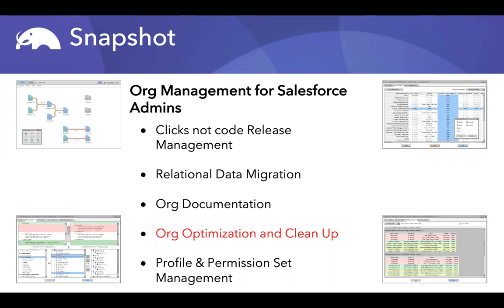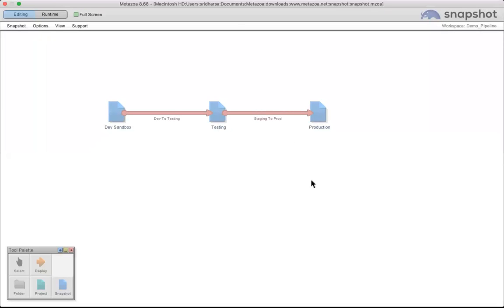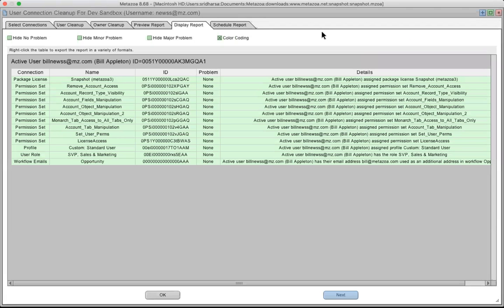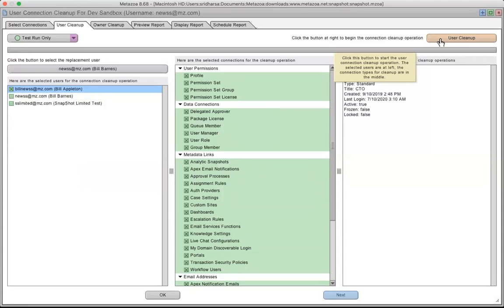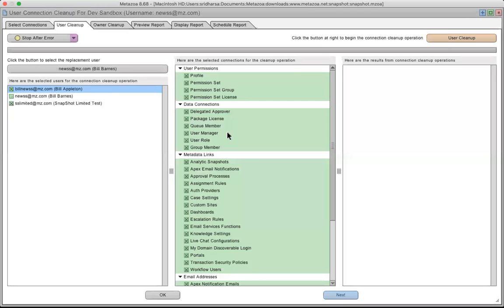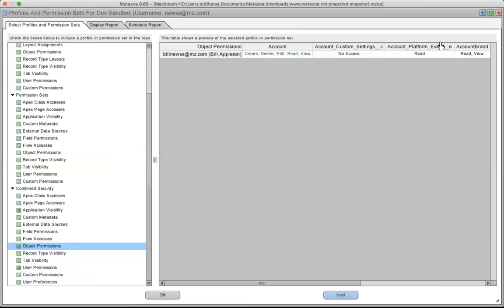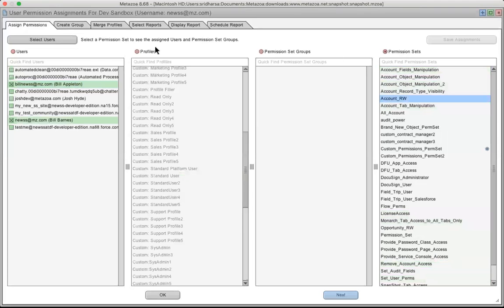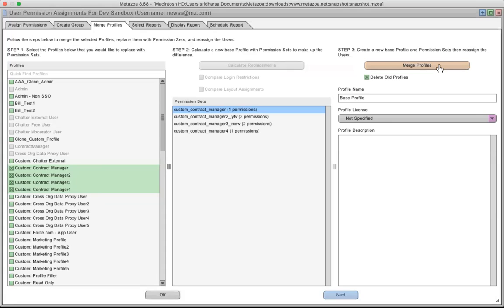Identify user related technical debt and optimize usage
In this webinar, we will show you how you can use Snapshot to identify inactive users and their connections to your metadata and data.

Topics include: Identify inactive users and their usage in your Org’s metadata - queues, email alerts, dashboards - causing unintended consequences, and leveraging Snapshot to manage/ replace/ delete these unexpected connections to achieve better data integrity and security.